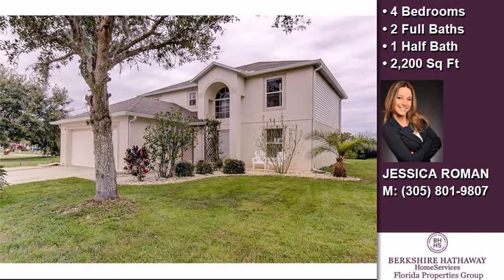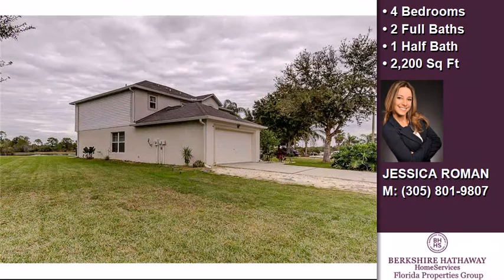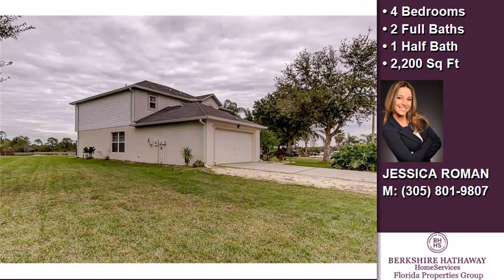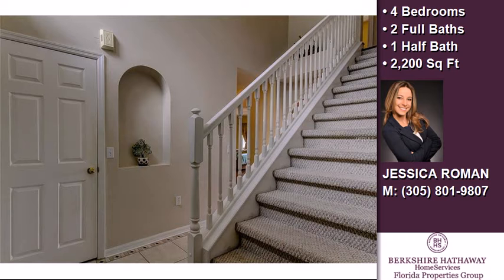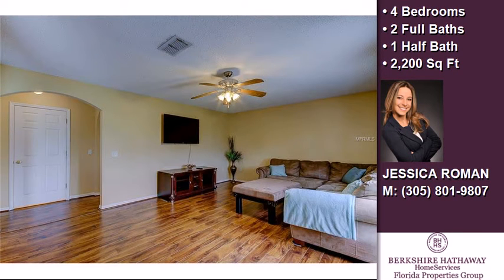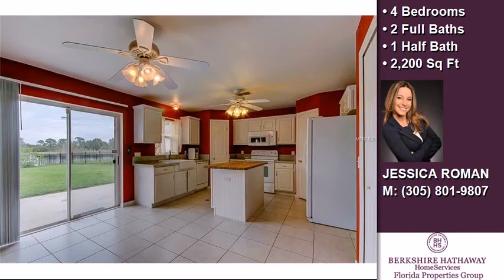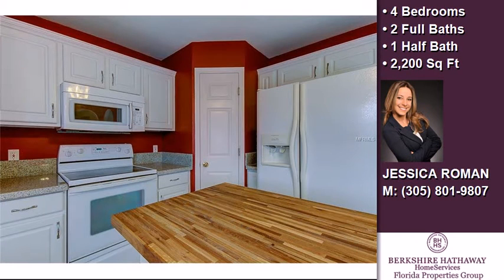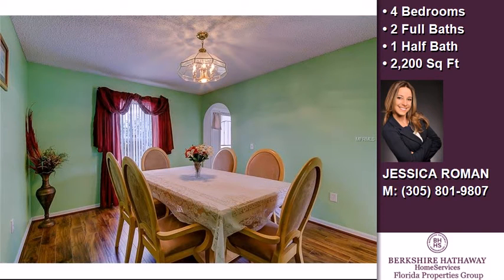31747 LOCH ALINE DR, WESLEY CHAPEL, Fl, 33545 Tour - $249,900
Represented by JESSICA ROMAN
New Tampa Office
4 Bedrooms - 2 Full Baths, 1 Half Bath
Waterfront Living in Wesley Chapel!   4 bedrooms, 2.5 baths on nearly a quarter acre lot in the heart of Wesley Chapel.  Enter the home and experience a wow factor with art niche, chandelier and a direct view of Aberdeen lake.  This home features a formal dining room, large family room and kitchen with farmers sink, granite counters, 2 pantries and a large butcher block island.  There is a bonus room downstairs that could be used as a 5th bedroom.  The master retreat offers 2 walk in closets and a large window with lake view.  The master bathroom is equipped with oversized vanity, garden bath and marble shower.  Other features include hardwood floors, arched entryways throughout and a Home Warranty.